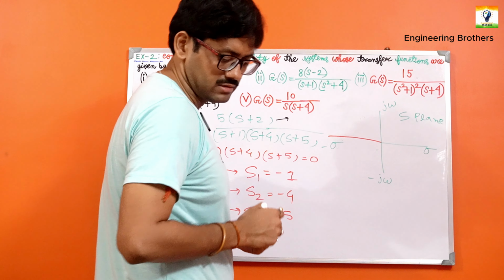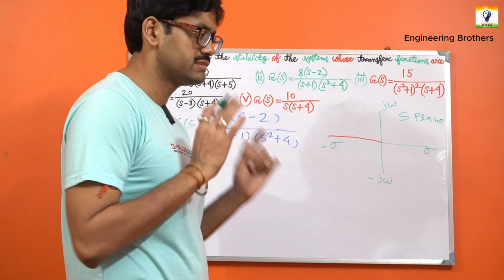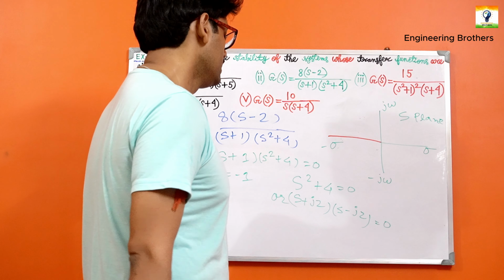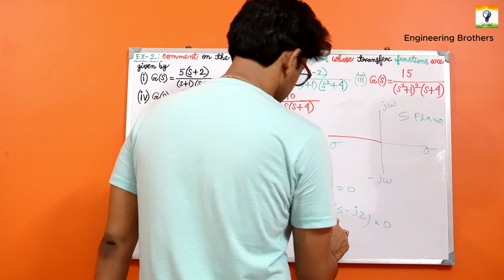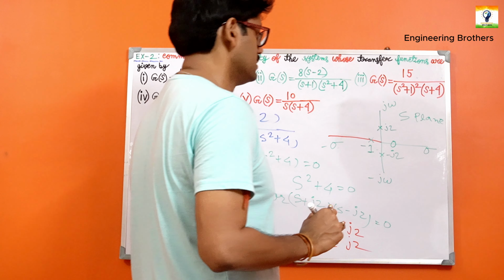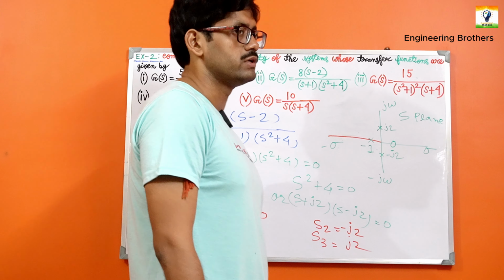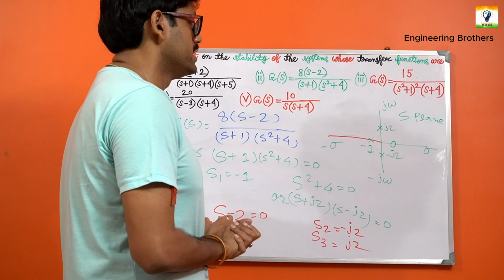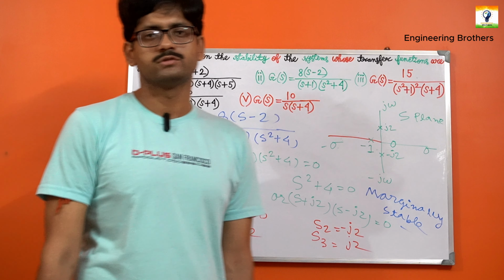Stability concepts of the system whose transfer function is given, problem 2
Comment on the stability of the system whose transfer function is given. Problem 2 is properly discussed in this video. The following topics are listed below:
1. What is the definition of stability
2. How do we define the concepts of stability
3. Different types of stability conditions
4. How to construct the relation between the input and output of the given system
5. Difference between stable and unstable systems
6. What are the conditions applied while following the stability concepts
7. Effects of the location of poles on stability
8. Stability concepts of the system whose transfer function is given, problem 2
9. How to find out the stability concepts of the system whose transfer function is given